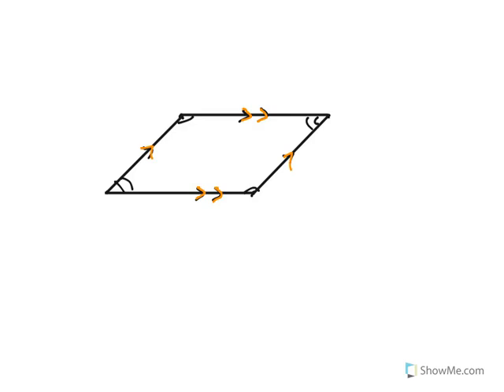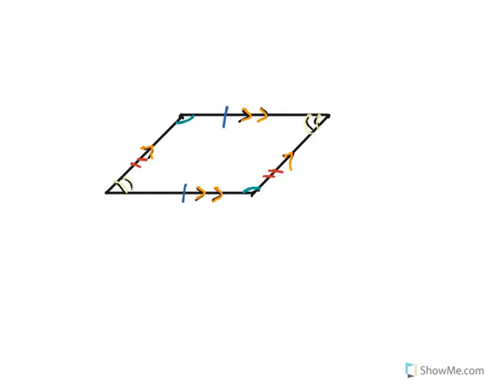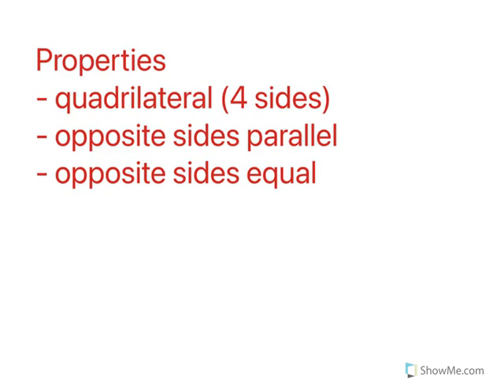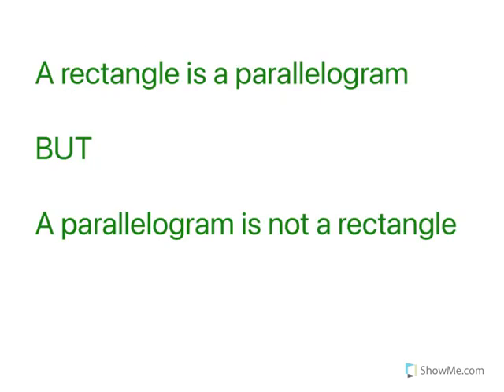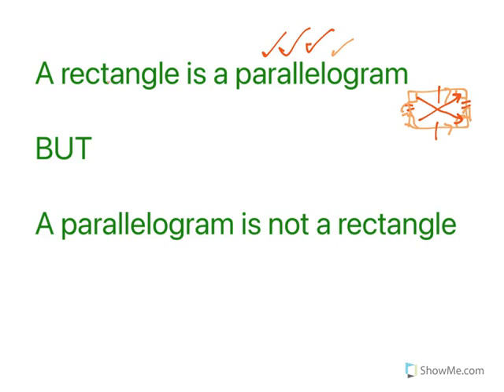What is a Parallelogram?